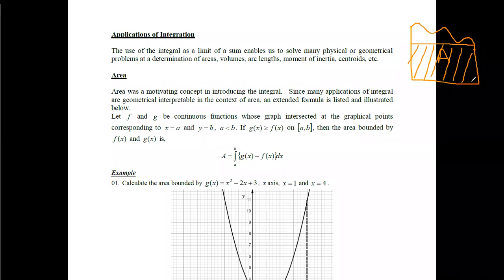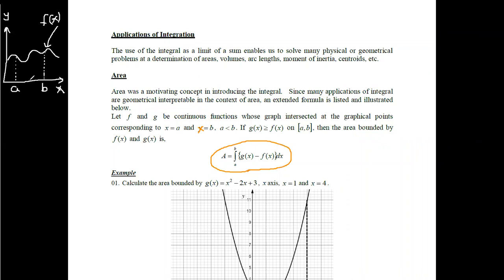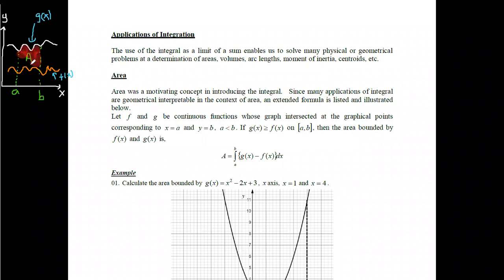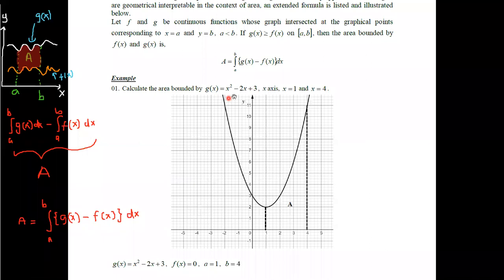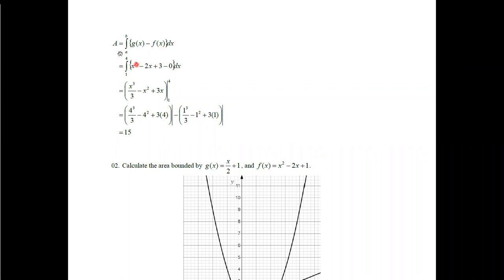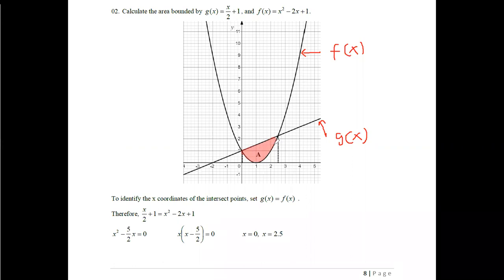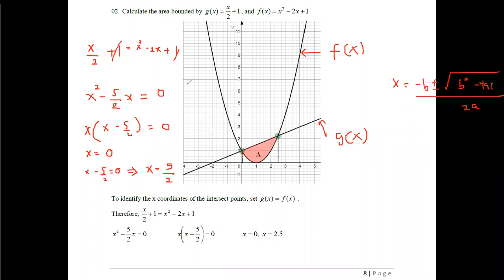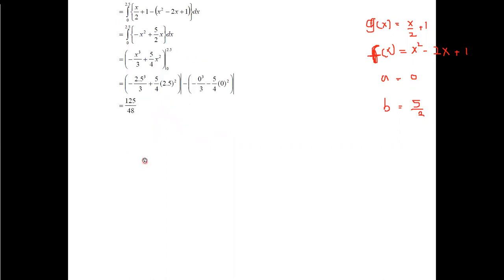Integration 03 - B1032(9)